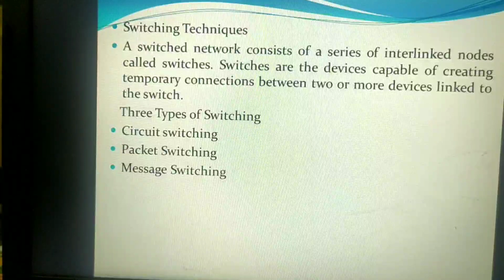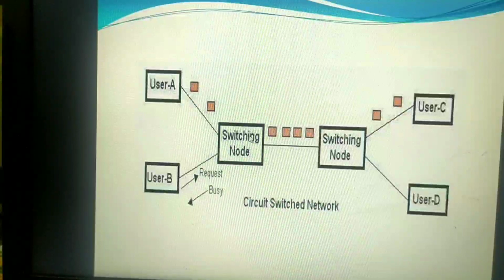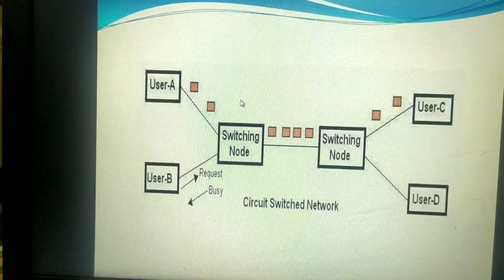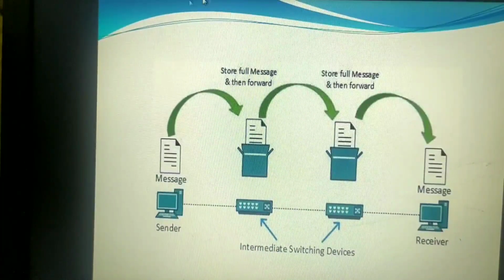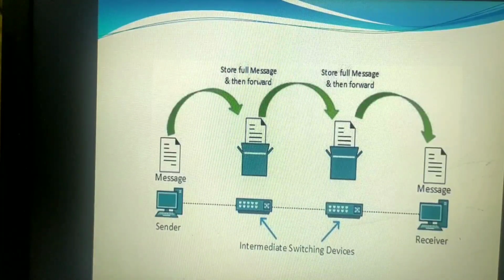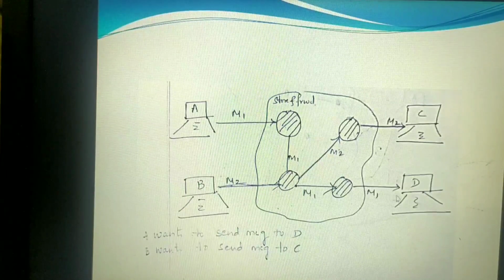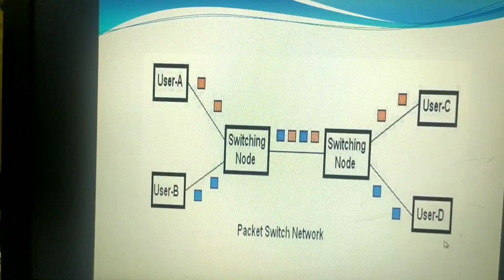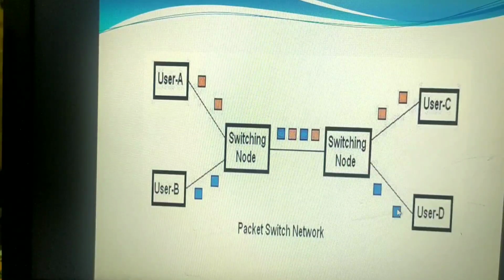Switching Techniques- video 6